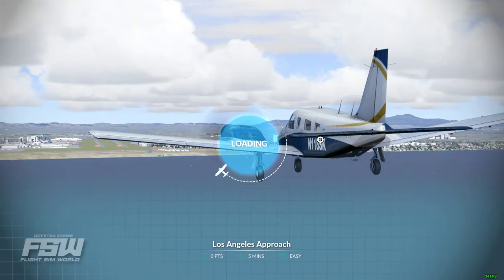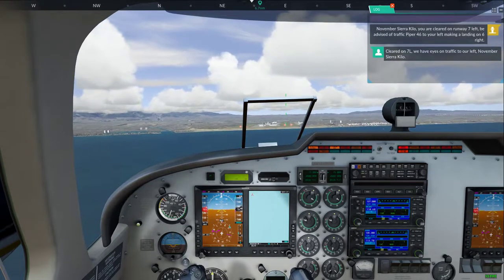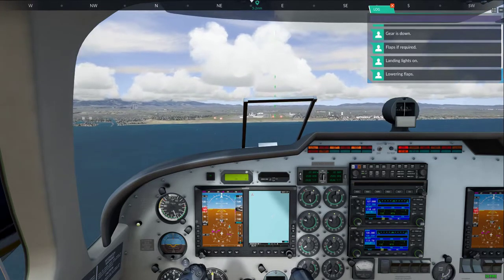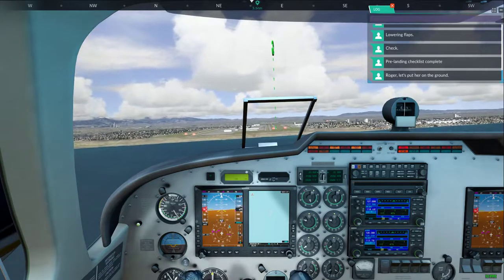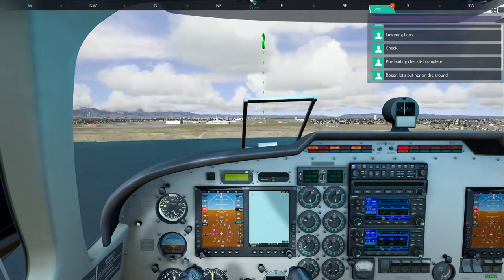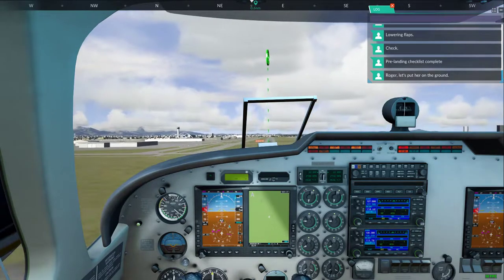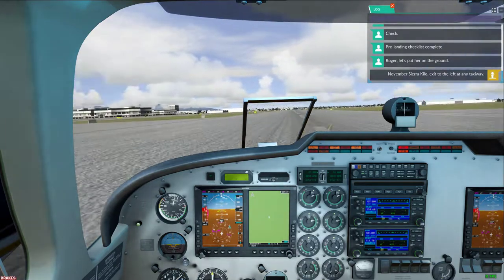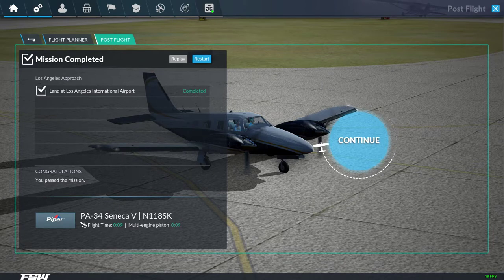FSW Flight Sim World First Mission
FSW Just came out today. I took a short hop as a first flight. Just to make sure it would work with my computer. My GPU (750ti) does not meet the minimum specs. So I wasnt sure. But it still worked smoothly. not great FPS but more then livible. So this is the first mission shown on the main menu screen. A easy one. Would be easier if I knew the planes well. lol. But I was just kinda jumping in and doing it.